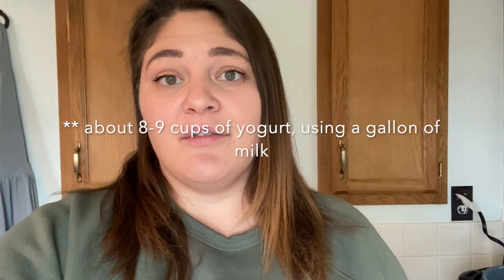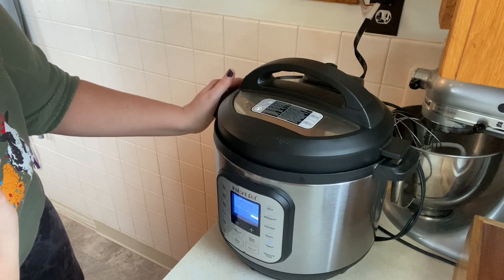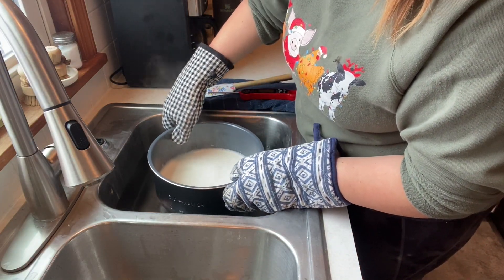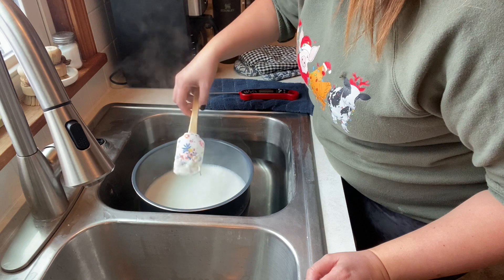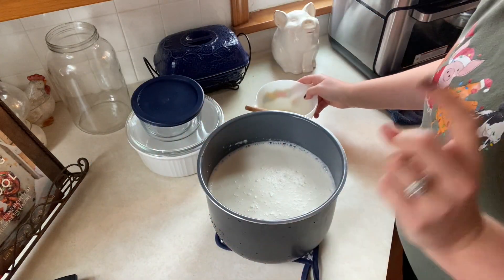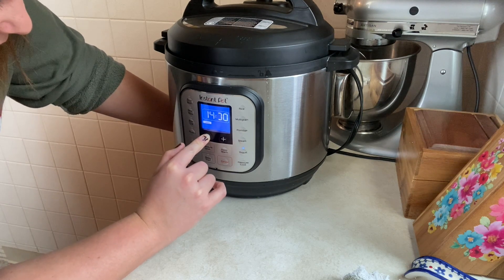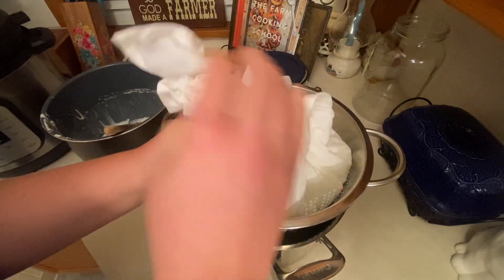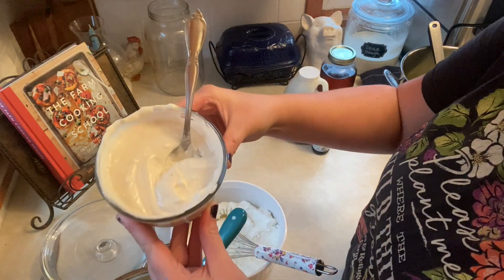DIY- Greek Yogurt- 2 Ingredients!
~~Brittney
Support our Farm

Purchase my Homestead Management Notebook: